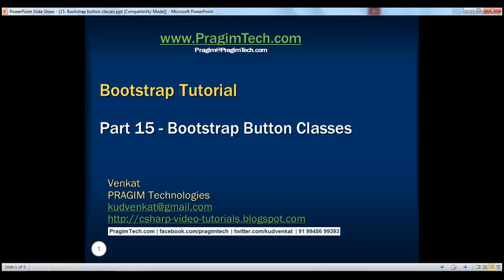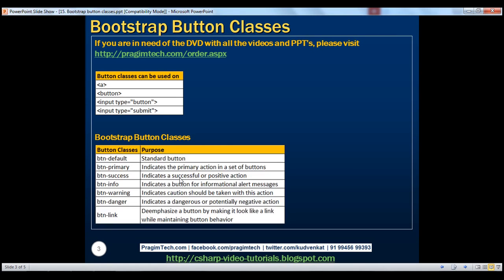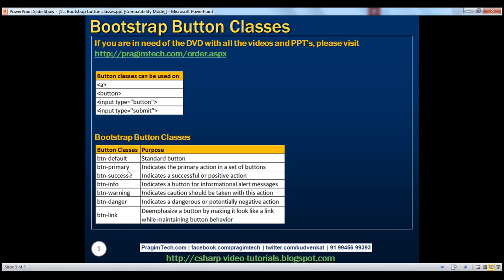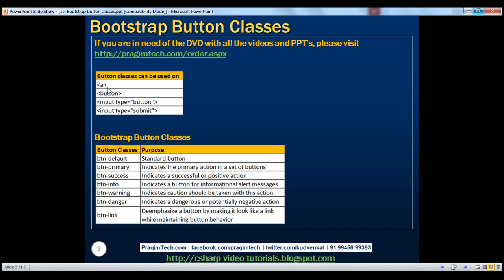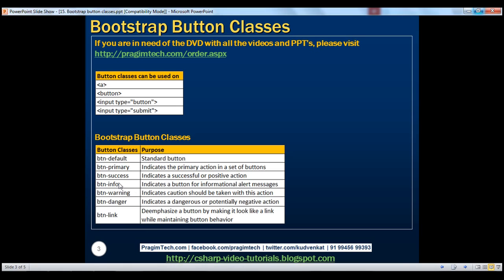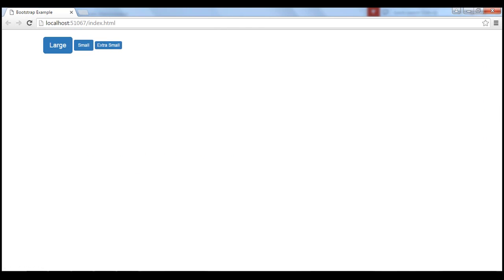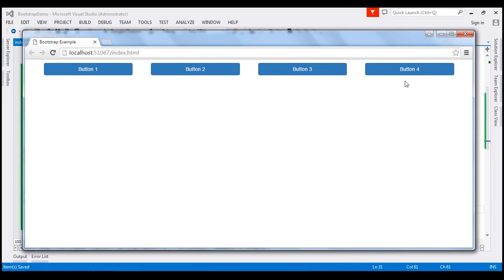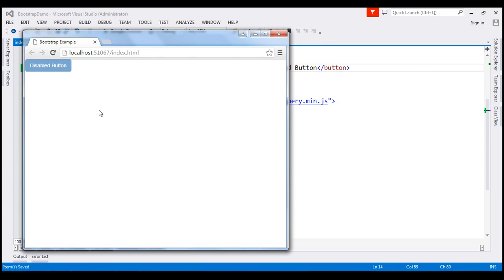Bootstrap button classes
bootstrap button styles
bootstrap classes button
bootstrap buttons example
bootstrap button size css
bootstrap 3 buttons size
bootstrap hyperlink button
twitter bootstrap button hyperlink
bootstrap disable button
bootstrap disable hyperlink

In this video we will discuss the different bootstrap button classes and their use with examples.